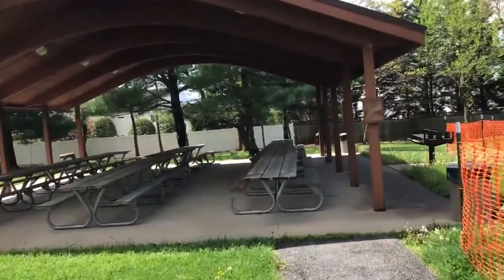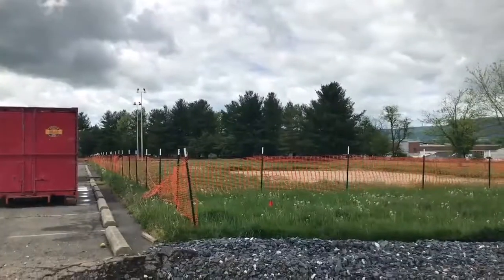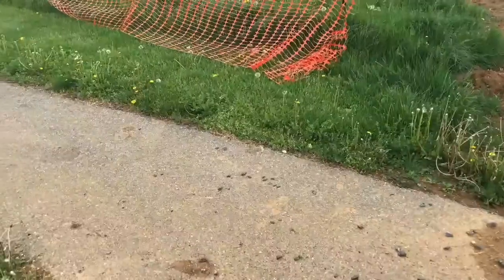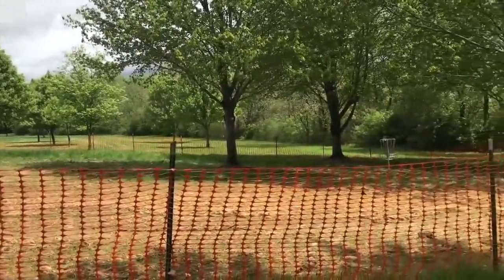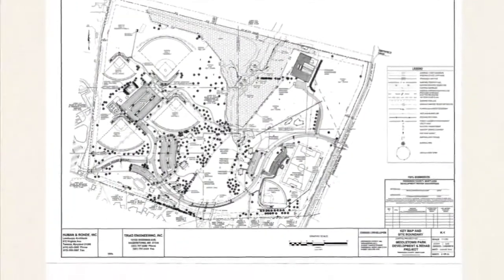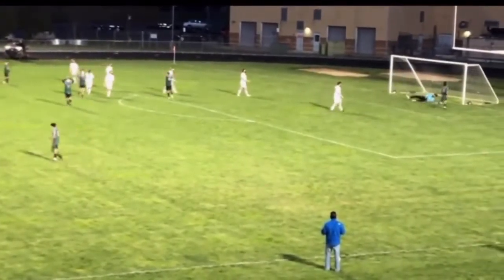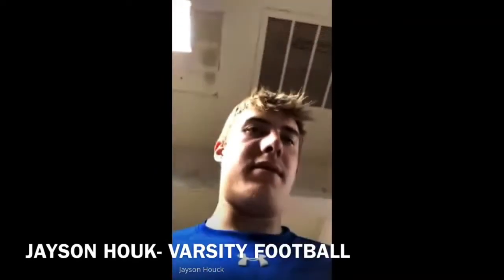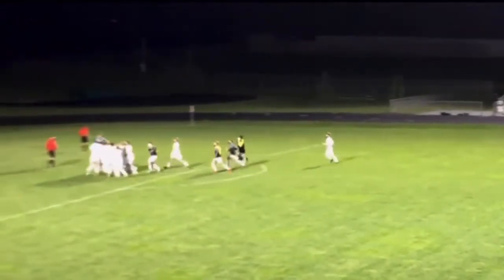RT Magazine, May 21, 2021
In this week’s episode, Rebecca Carroll gives us a sneak peak of some of the improvements being made at Middletown Park, Haille Otto talks to players on the varsity football and boys soccer team, and Luke McLister recommends a new binge-worthy Netflix series.